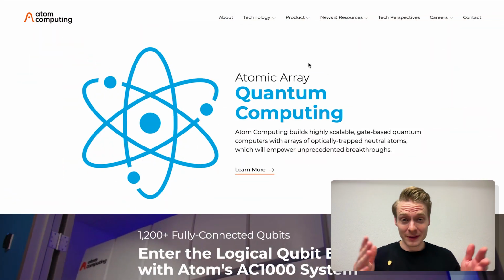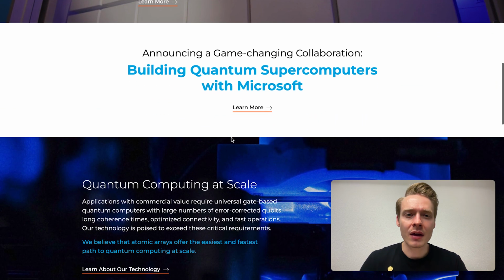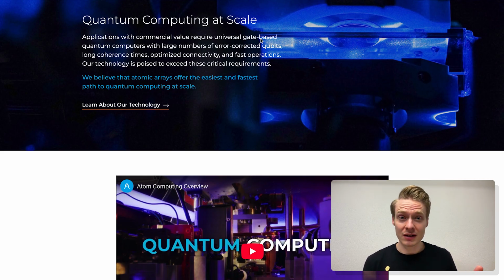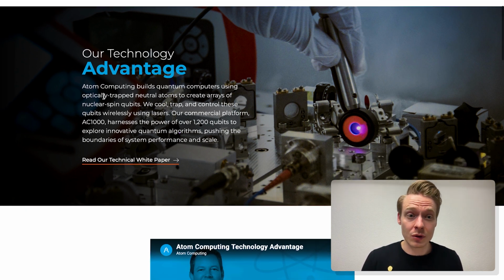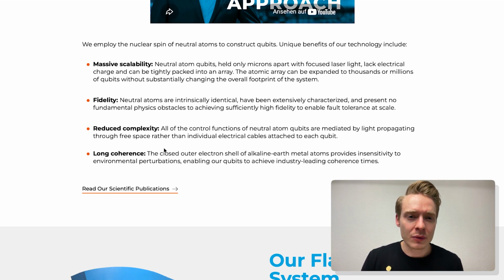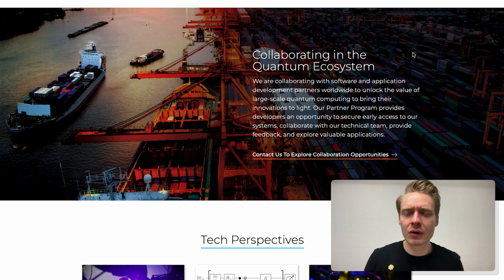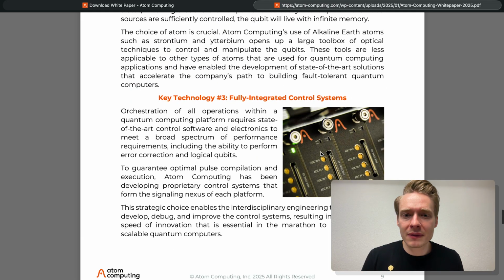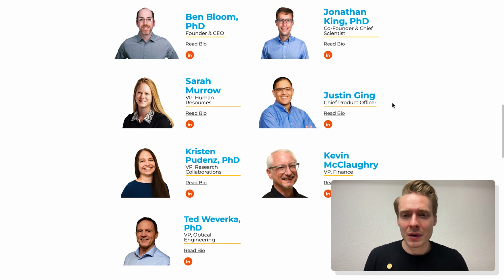Discover Atom Computing: The Neutral Atom Quantum Computer Pioneer